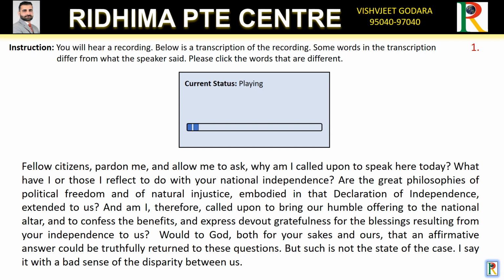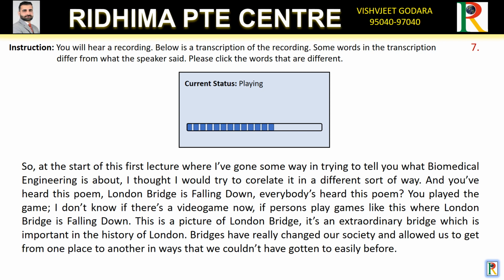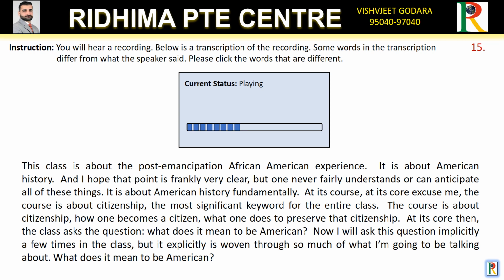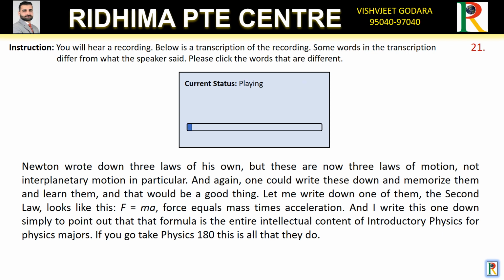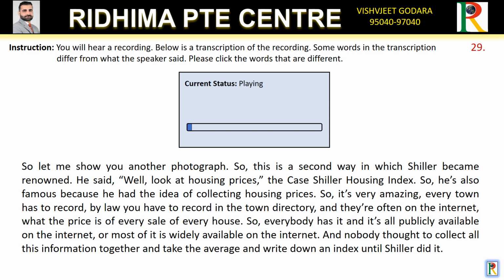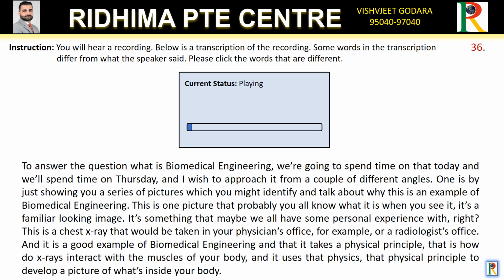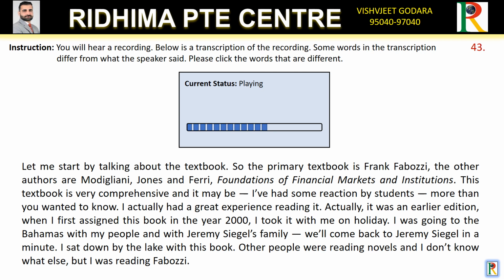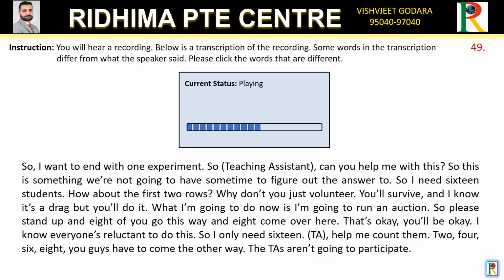Ridhima PTE Centre, Highlight Incorrect Words, Part - Two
VISHVJEET GODARA